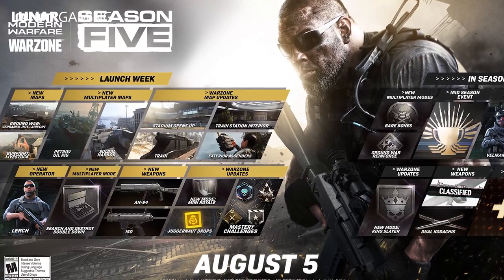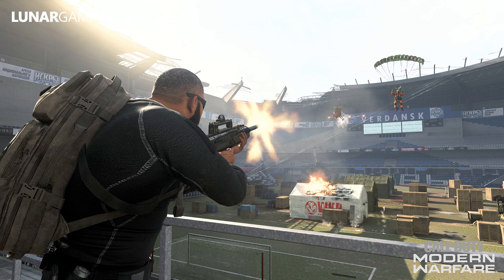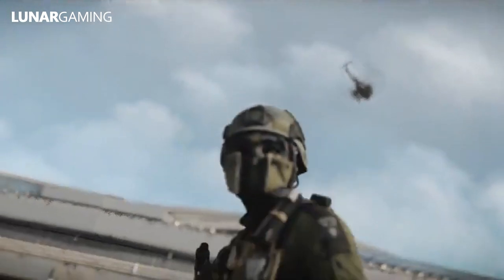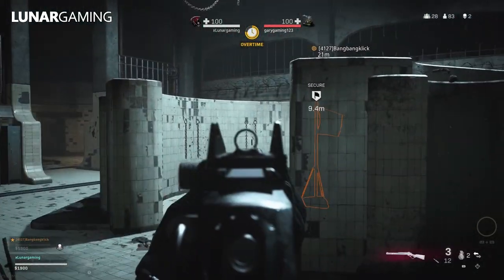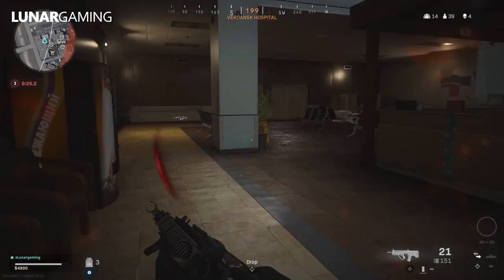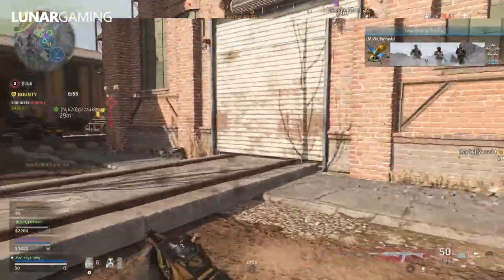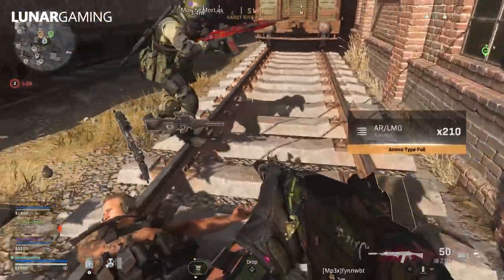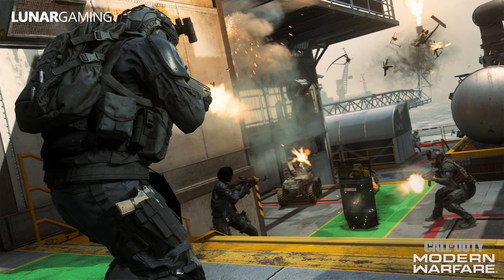Modern Warfare Warzone Updates - Season 5 ROADMAP Revealed!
A new modernwarfare and warzone season 5 roadmap shows us what new content is coming to the game in the season 5 update.

►Warzone Map Changes
Stadium Open 0:41
Train Station 1:17
Fright Train 1:41
Zip Lines 2:10

►Warzone Changes
Mini Royale 2:47
New Weapon Rotations 3:13

►Season 5 Battle Pass
ISO SMG 3:45
AN-94 3:56
Tier 0 Unlocks 4:26
Tier 100 Unlocks 4:52

►New Multiplayer Maps
Livestock 5:40
Petrov Oil Rig 5:59
Suldal Harbor 6:19
Verdansk International airport 6:42

►Multiplayer Modes
Bare Bones 7:08
Search And Destroy Double Down 7:23